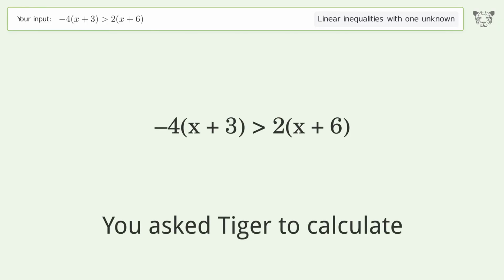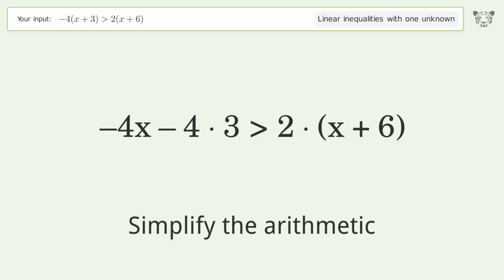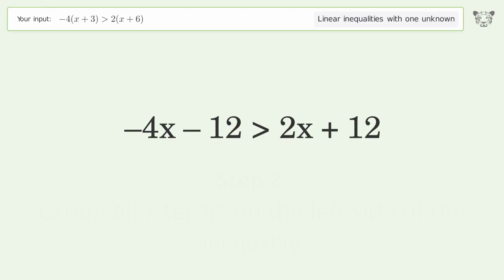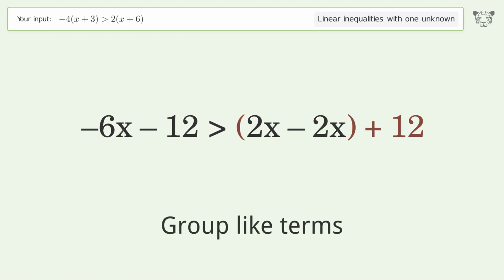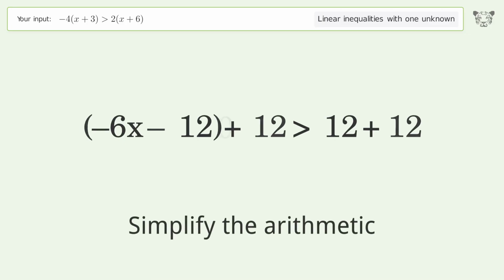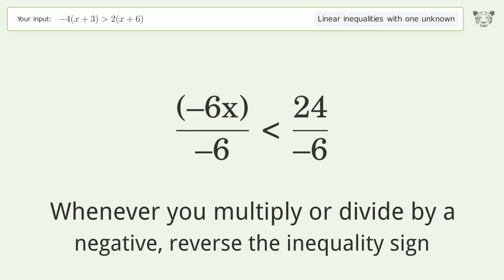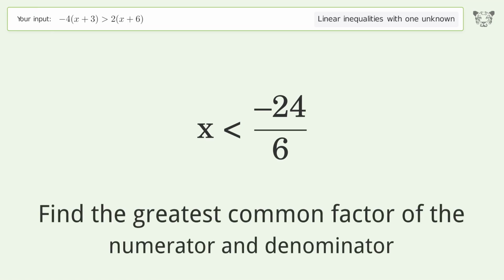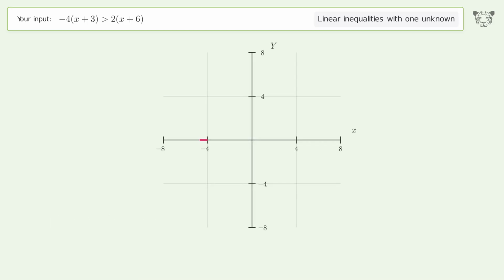-4(x+3) greater than 2(x+6) - Solve linear inequalities with one unknown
Solve -4(x+3) greater than 2(x+6): Tiger Algebra shows you how to solve linear inequality -4(x+3) greater than 2(x+6), with clear, step-by-step explanations.